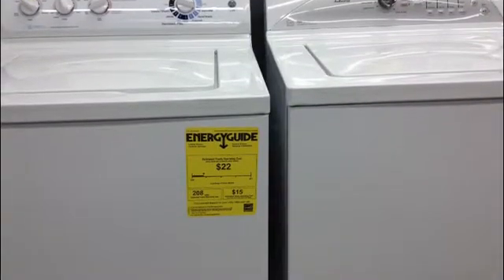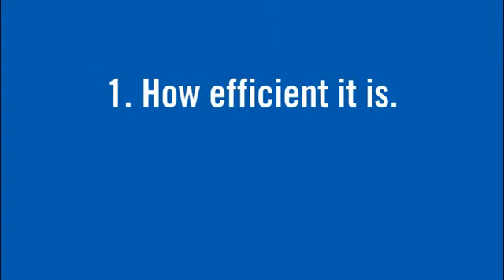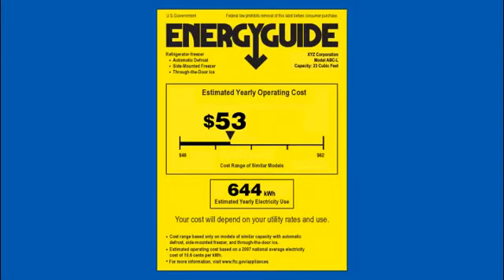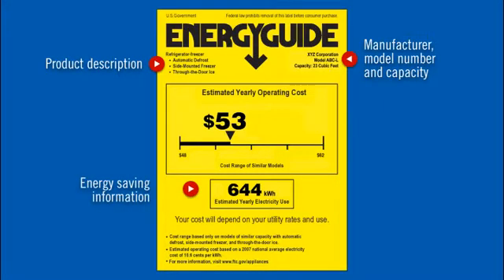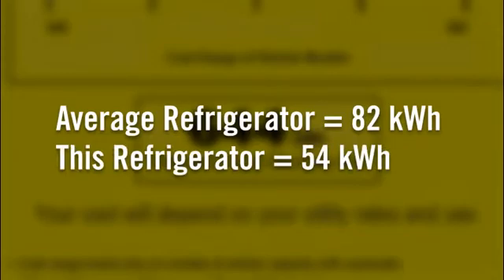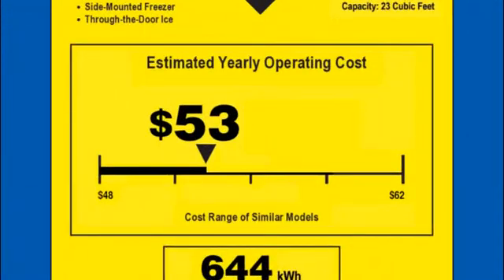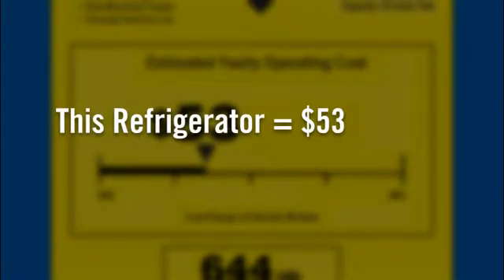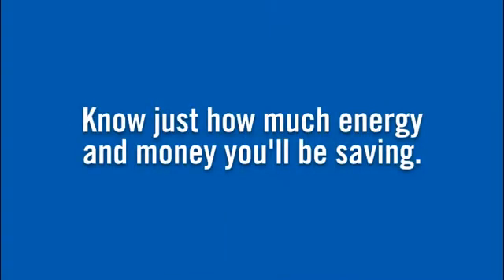How To Read EnergyGuide Labels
Understanding how to read EnergyGuide labels helps you determine the energy efficiency and annual costs of running appliances.